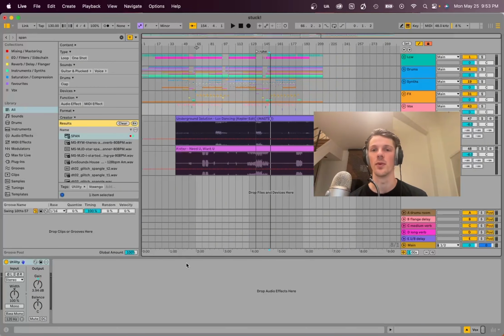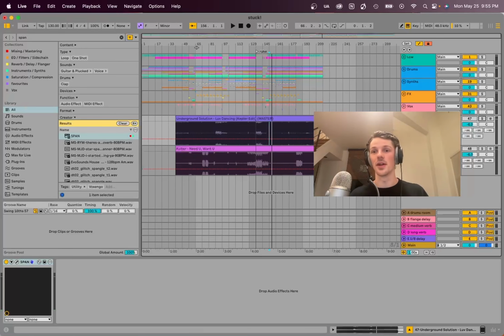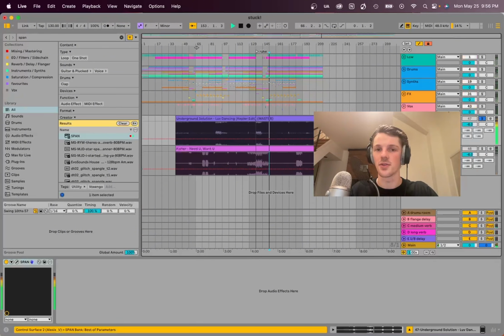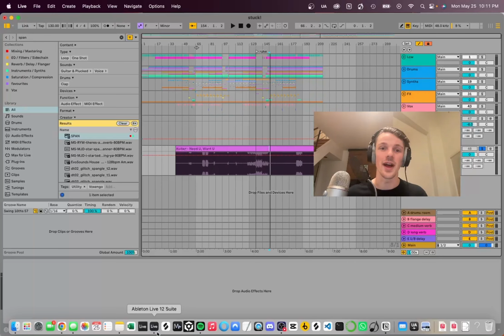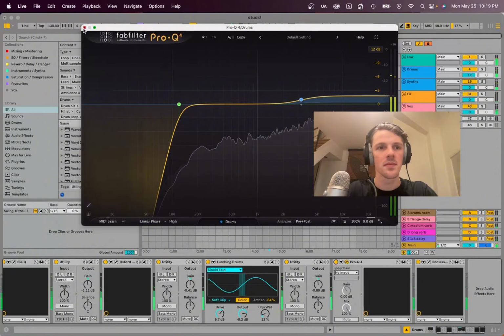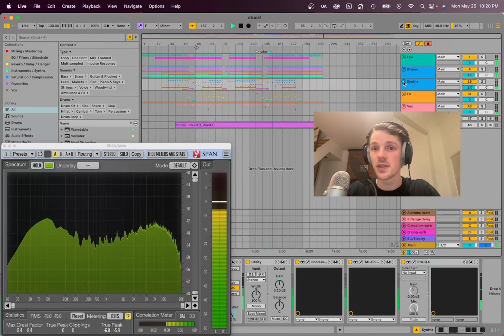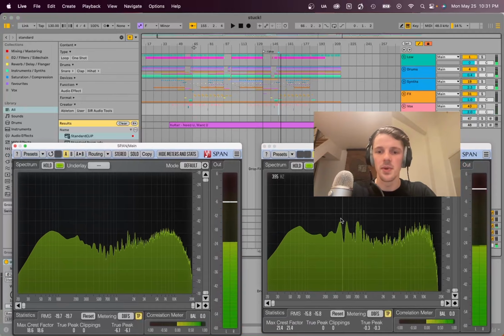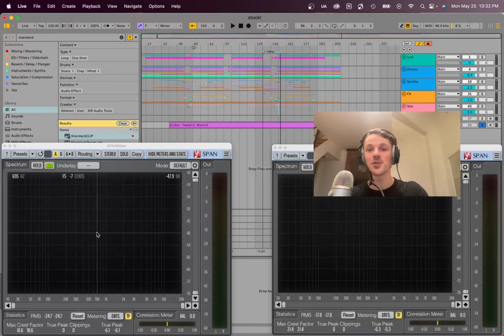How to Reference Your Mix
One of the most important parts of mixing is referencing your track. Here are a few things to keep in mind when doing so!